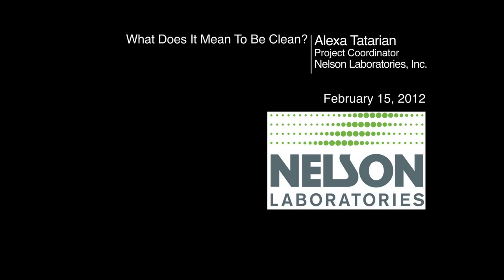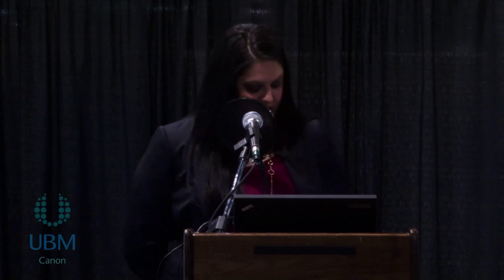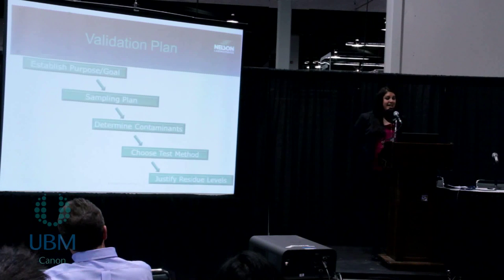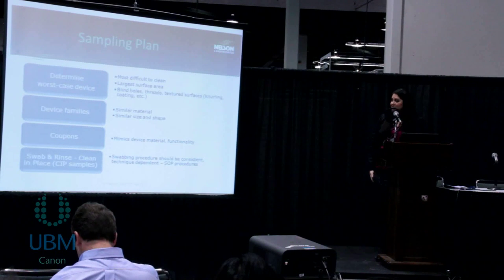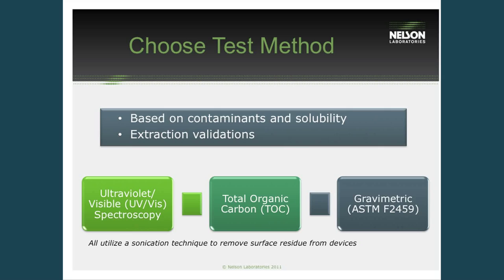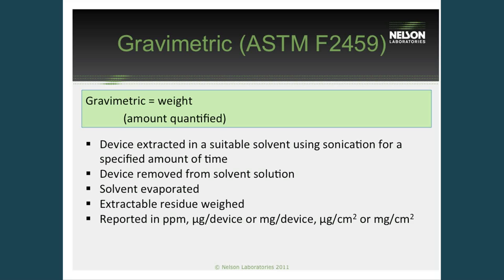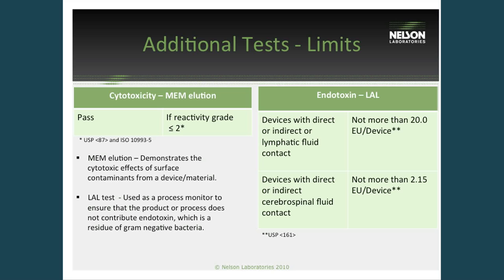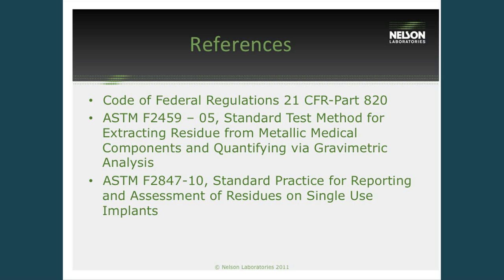Cleaning Validations for Newly Manufactured Devices as presented at MDM West 2012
Most medical device manufacturers know the importance of sending their product through rigorous cleaning and testing before they release to market.  Standard sterility and biocompatibility tests are already an essential part of many manufacturers' protocols.  What may not be as commonly understood, however, are the different ways a product can be contaminated during the manufacturing and production, cleaning processes, and packaging of medical devices.  To avoid detrimental contamination, manufacturers should test their devices to examine the surface residues remaining on the device after these processes.  This presentation on cleaning validations for newly manufactured and single use implants is a useful guide to help develop a successful test plan to provide cleanliness data.  In addition, this presentation gives guidance on industry trends to justify residue limits.